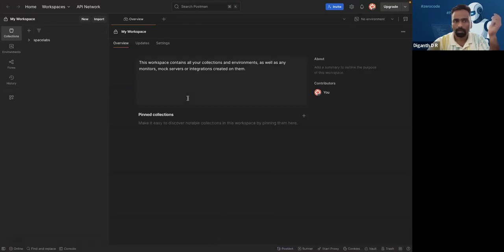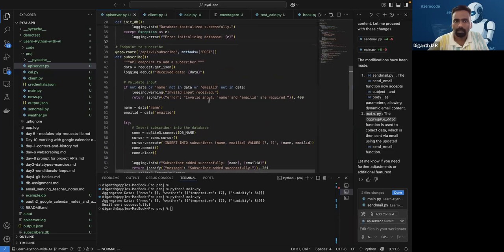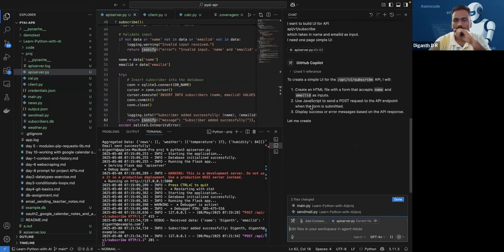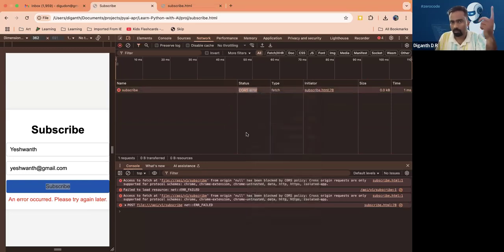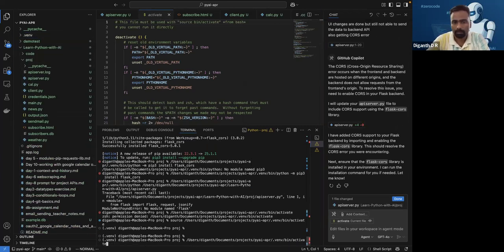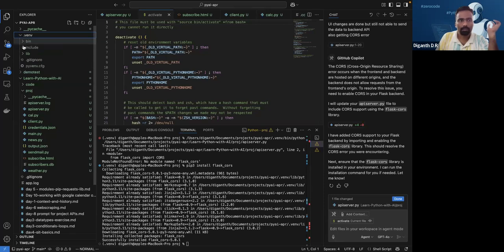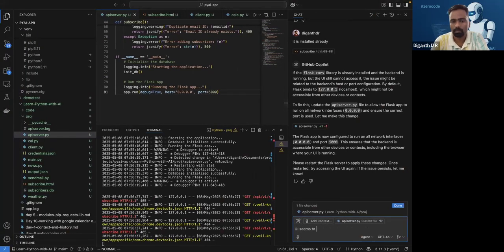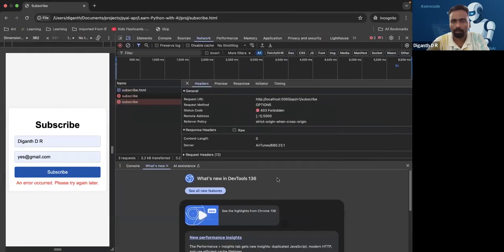Session 17: Simple UI + API integration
How to integrate UI and backend.
Live demo, problems faced, solving them live.